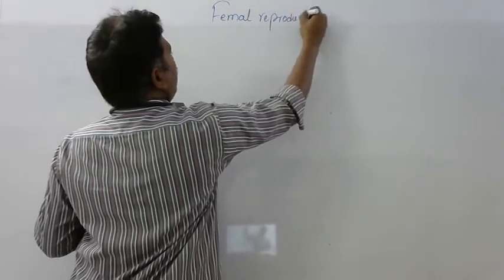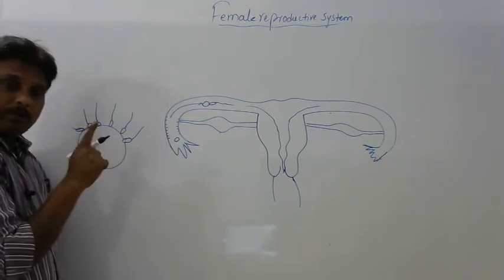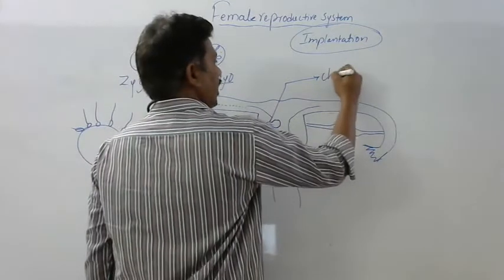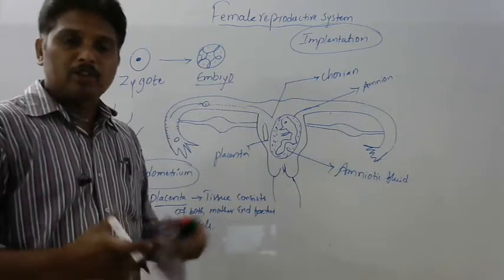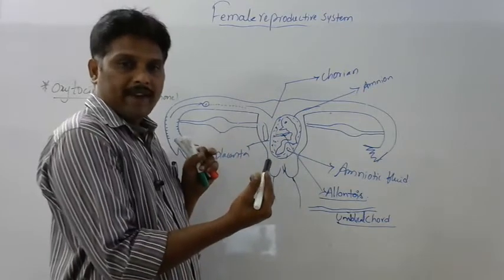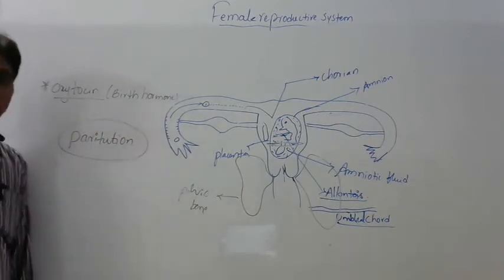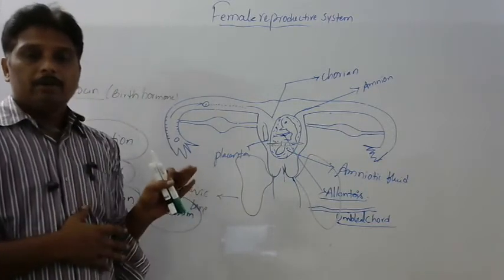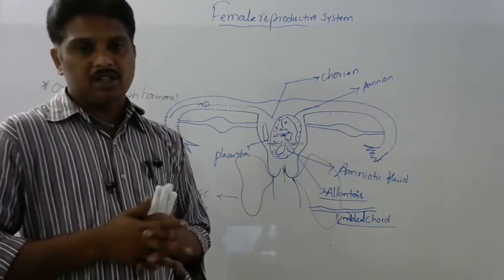Female reproductive system function